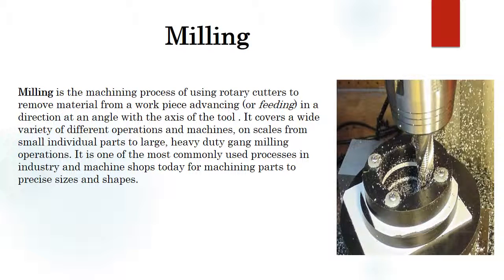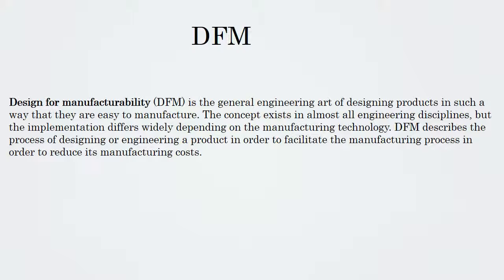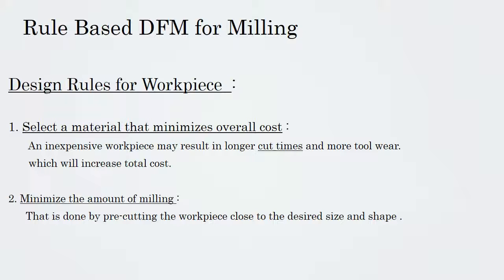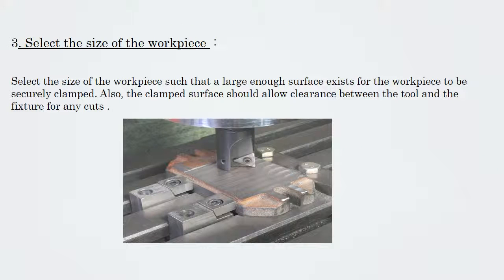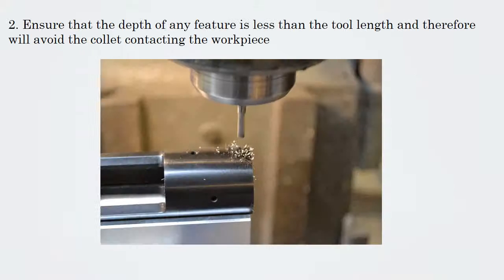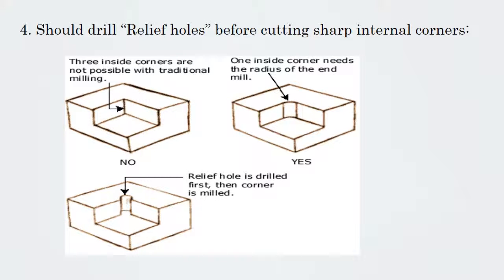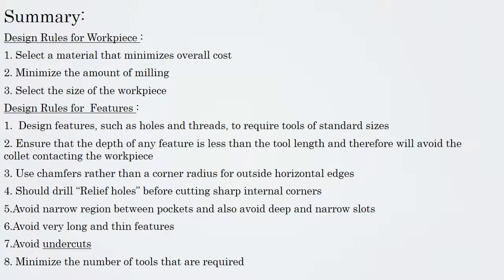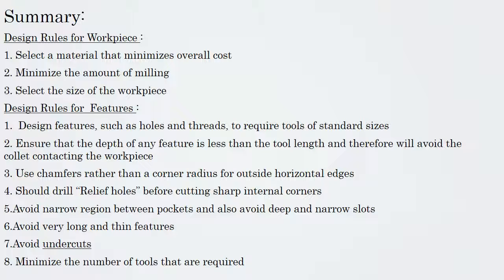Rule Based DFM Analysis For Milling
It is a short presentation on DFM for Milling.